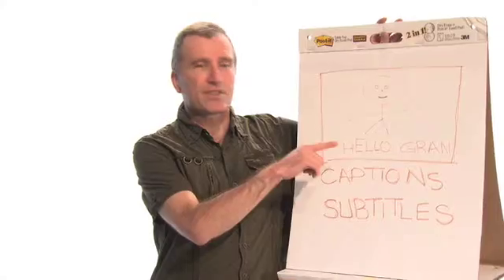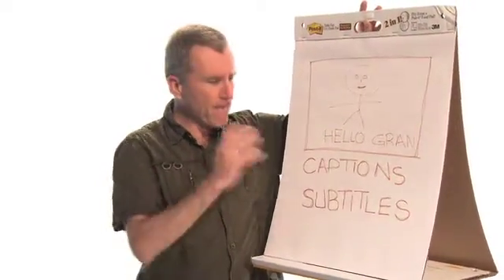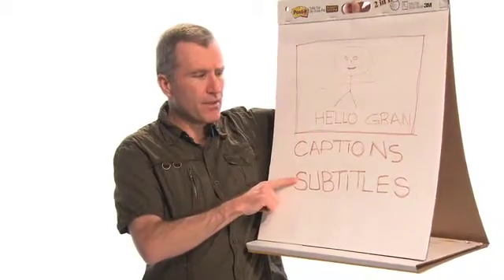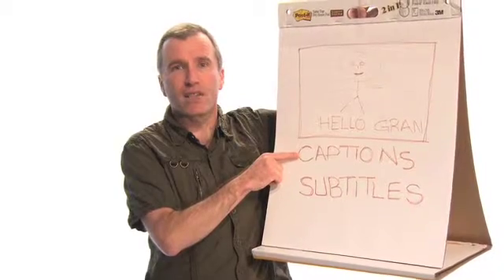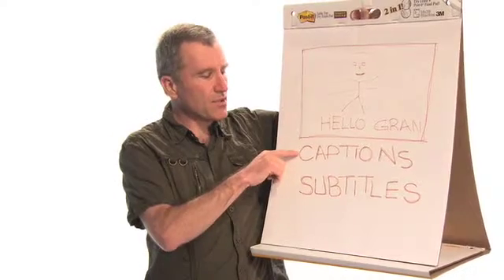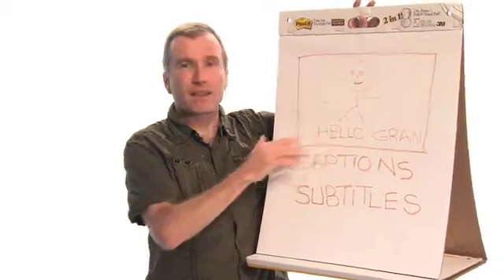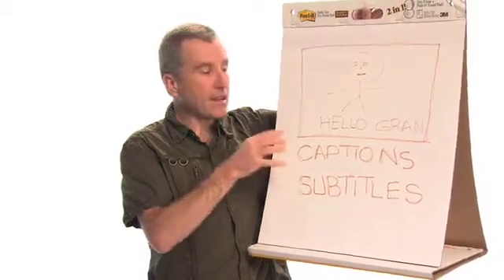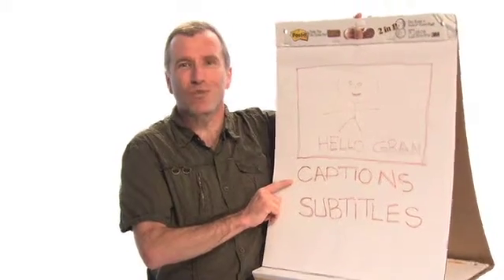Bruce's Shorts: Captioning Basics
Here is Bruce's Shorts' episode 27 of series 2: Captioning Basics